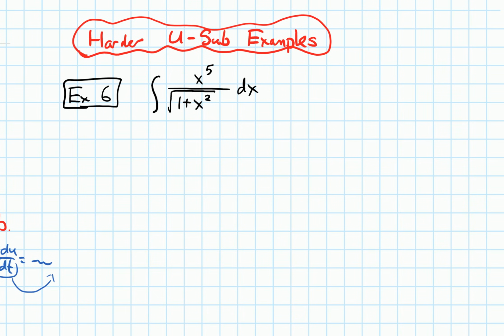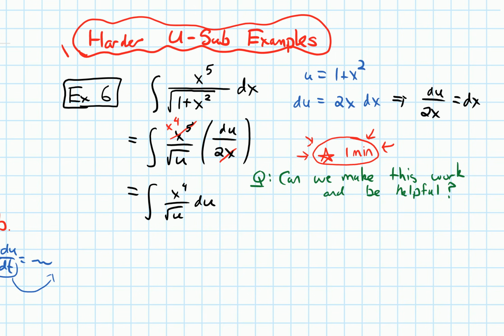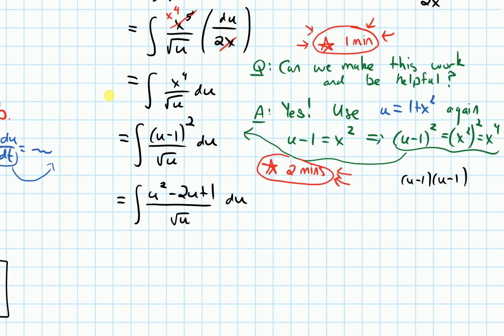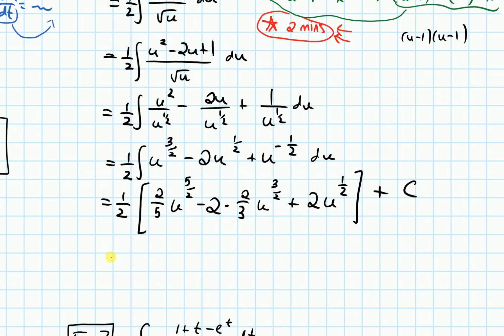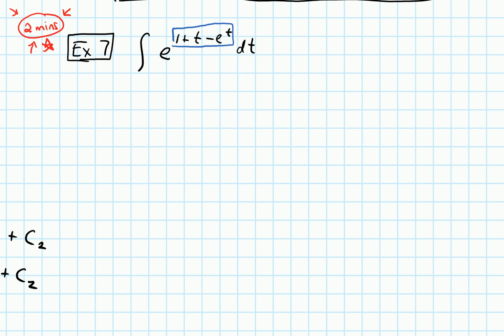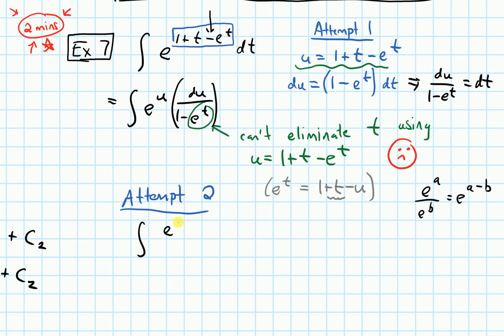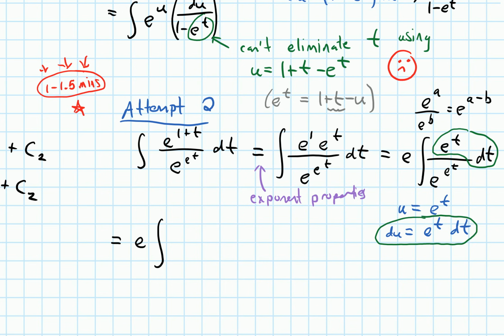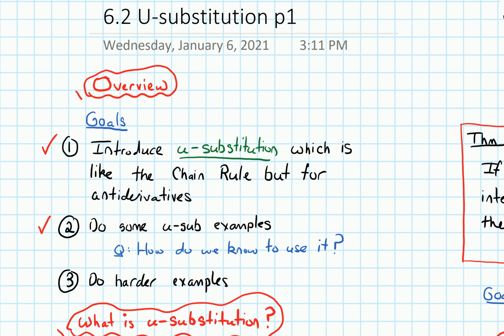6.2 U-Substitution--Harder Examples (Video 4) | Business Calculus 2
We work out two harder u-substitution examples. The first involves using the substitution more than once and splitting up a fraction. The second involves using exponent rules and a substitution.